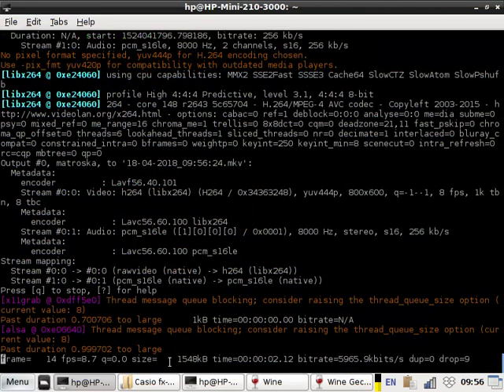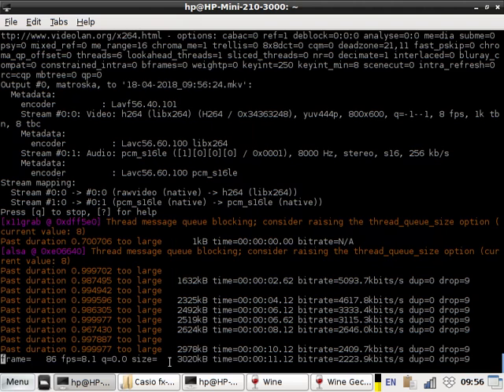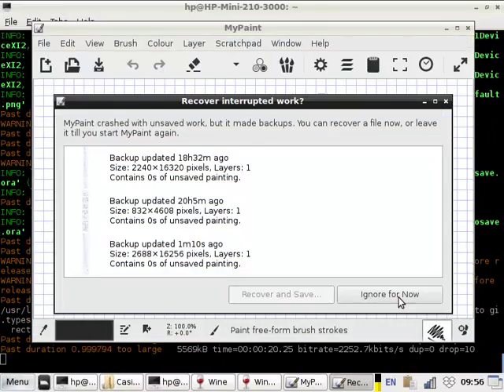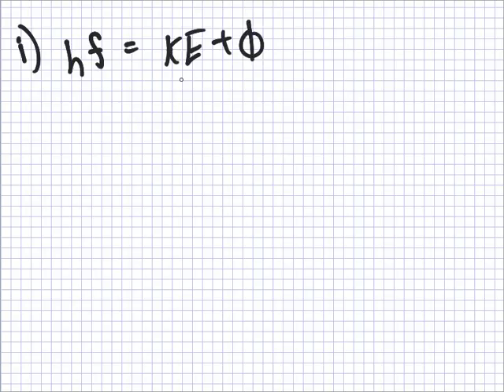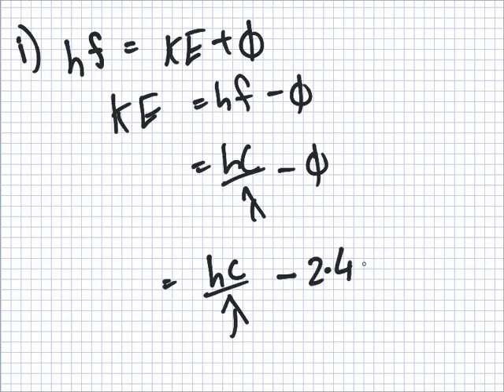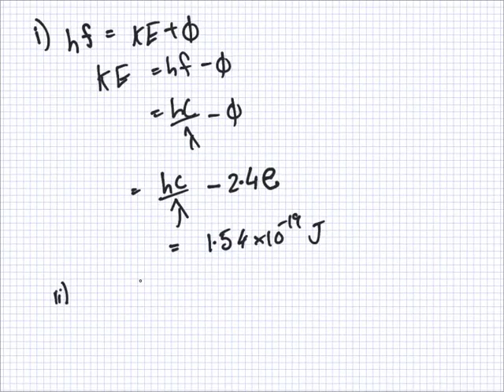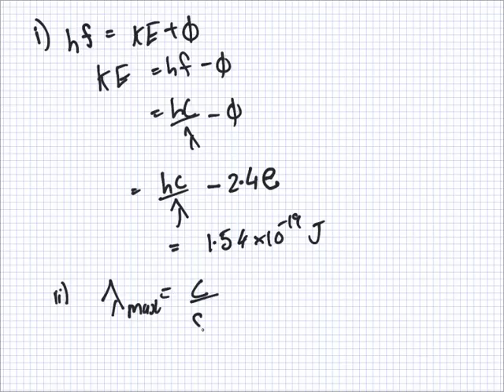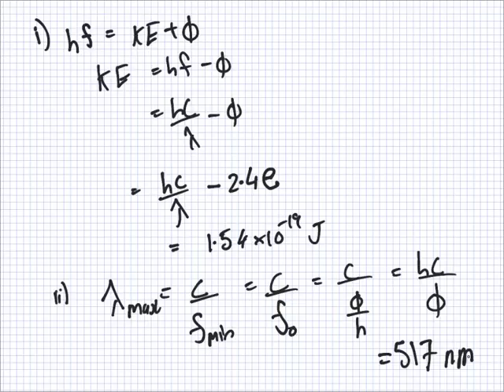Physics | 2013-2014 | Version 3 | A5